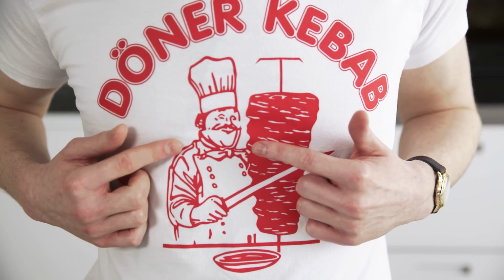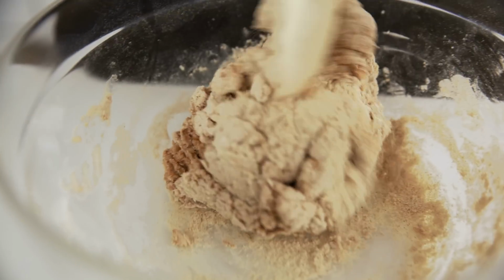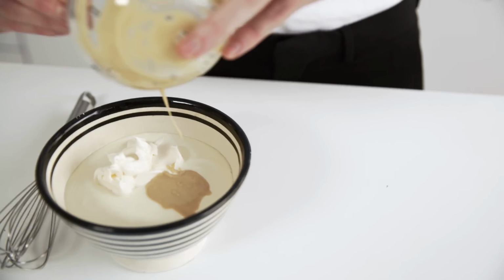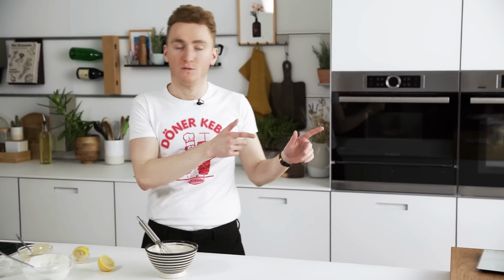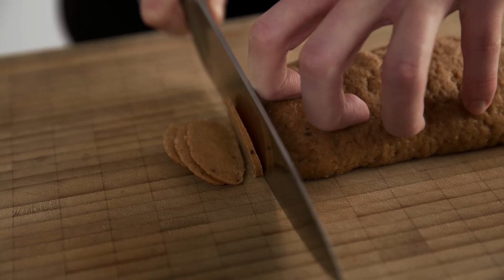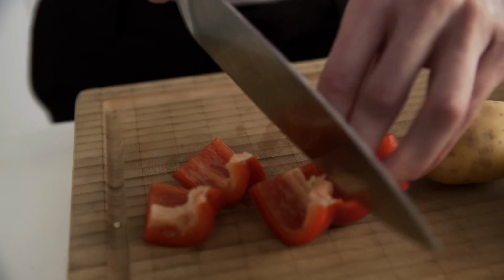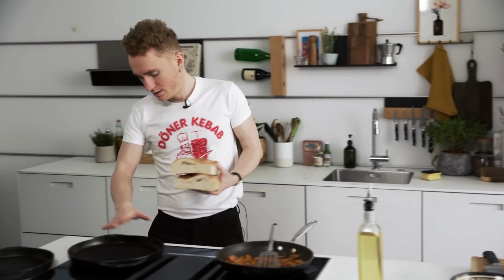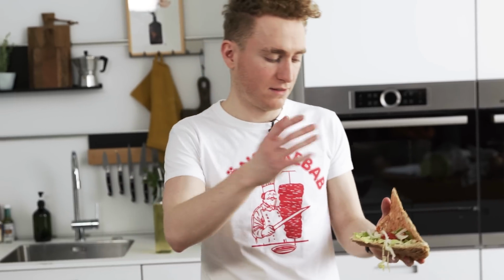Gemüse Döner selber machen – komplett vegan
Döner ist eines der beliebtesten Fast Food und Street Food Gerichte. Steven stellt sich im Video der Challenge den klassischen Döner zuzubereiten - allerdings komplett vegan: Statt Fleisch verwendet er Seitan (nicht nur irgendwelchen, sondern SELBSTGEMACHTEN). Das ist gar nicht so schwer und ihr könnt die Gewürze dabei so anpassen, wie es euch beliebt. Das gilt übrigens auch für die Soße. Diese ist aufgrund des Sojajoghurts ebenfalls vegan. Getoppt wird das ganze Rezept mit Ofengemüse! Probiert es doch mal aus und lasst uns gerne wissen, wie ihr euren Döner mögt und welches Street Food ihr gerne noch auf unserem Kanal sehen möchtet.

Kapitel
0:00 Intro
0:53 Seitanteig vorbereiten
3:25 Kräuter-Knoblauch-Soße anrühren
5:17 Marinade für den Seitan
7:46 Gemüse schneiden und im Ofen backen
8:50 Seitan anbraten
9:34 Fladenbrot toasten
10:29 Döner füllen
12:41 Outro

Mehr leckere Rezepte und hilfreiche Küchentipp-Videos findet ihr auf unserer Webseite

Lasst uns Freunde bleiben!

Ladet euch unsere kostenlose App runter!